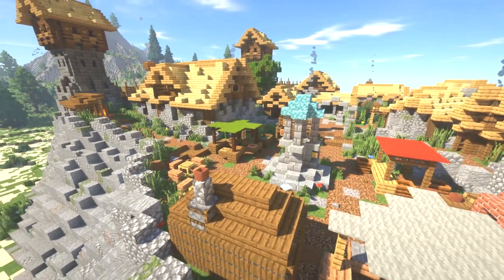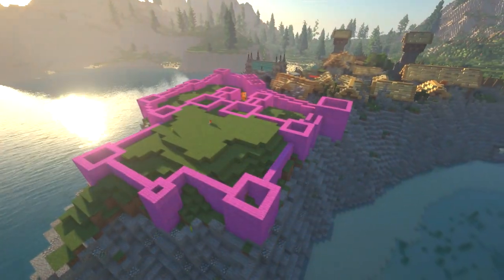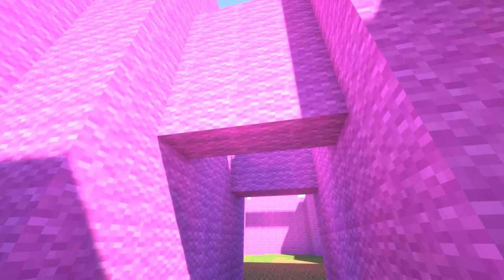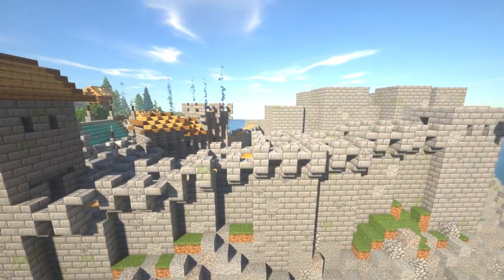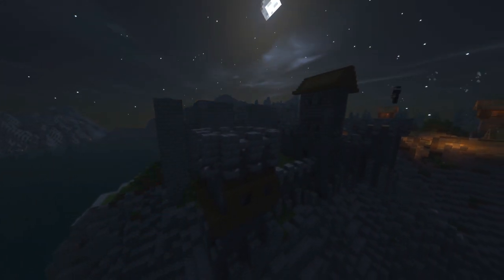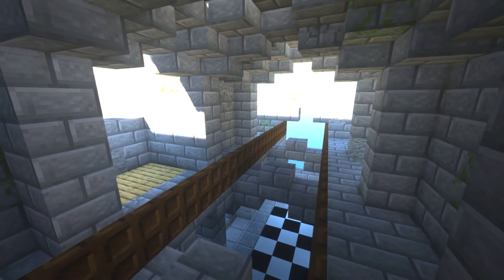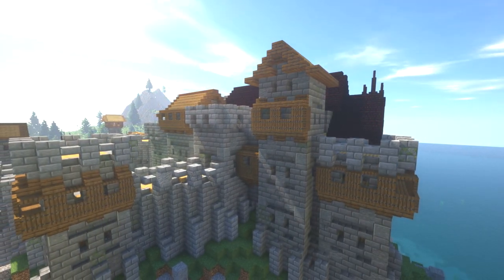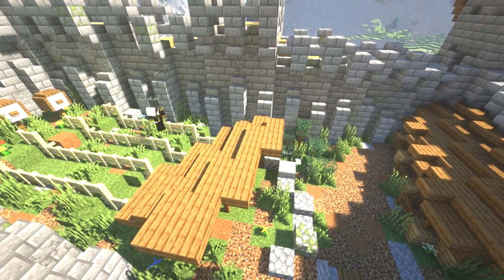Let's Build: #3 Kliptoff (Part 3/3) - The Castle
In this medieval minecraft timelapse I build the Castle of Kliptoff. A small village perched on the top of a cliff.

🎮 GAME INFORMATION
Game - Minecraft
Version - 1.14.4
Mods - Optifine (Shaders), World Edit, Replay Mod

🎼 MUSIC
Vindsvept - Below The Horizon
Vindsvept - Lake of Light
Vindsvept - Light of the Sea